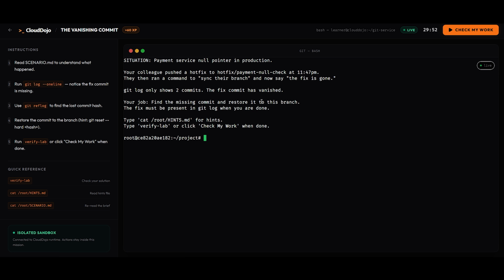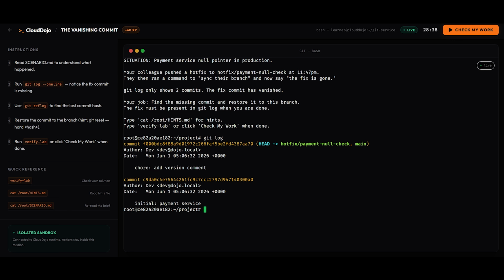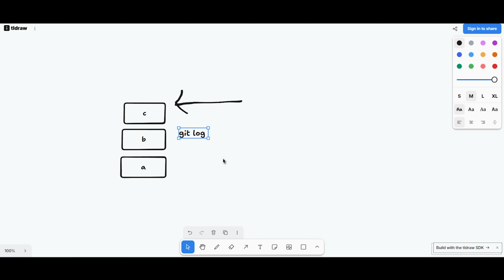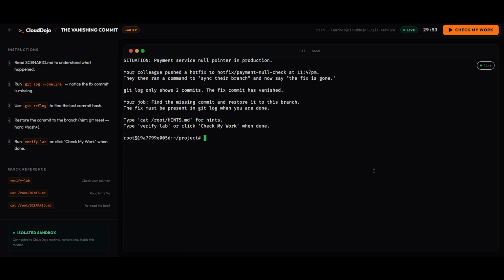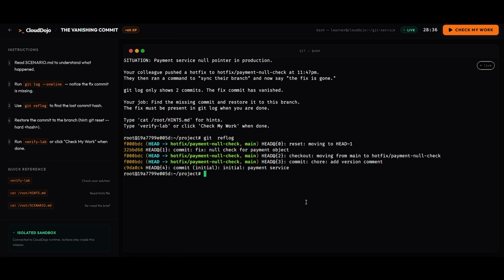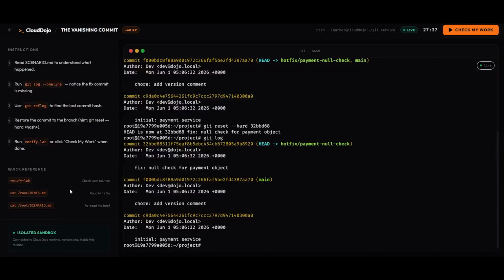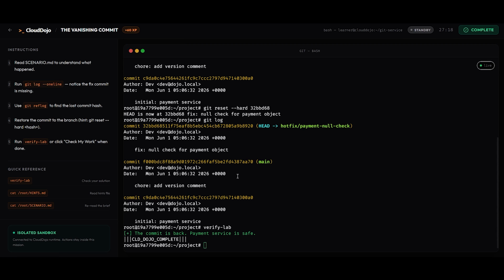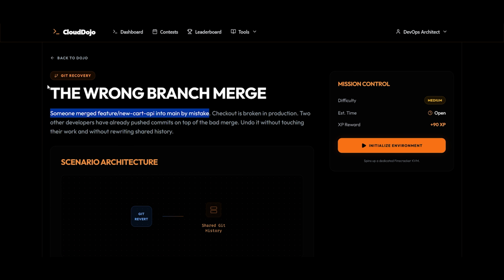The Vanishing Commit | git reflog Explained (DevOps Scenario #1)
Your hotfix commit vanished from git log. Production is down.

This is Mission #1 of Cloud Dojo - real DevOps problems,
solved like a senior engineer.

In this video we solve a real scenario using git reflog -
the command most devs never learn until it's too late.

✅ What you'll learn:
- Why git log hides commits after git reset
- How git reflog tracks ALL HEAD movements
- Recovering a lost commit step by step
- How to answer this in a DevOps interview

🔑 Commands used:
git log --oneline
git reflog
git reset --hard HEAD@{n}

⏱ Chapters:
0:00 - The Scenario
0:40 - Why the commit vanished
1:18 - git log vs git reflog
2:06 - Finding the missing commit
2:56 - Restoring with git reset
3:22 - Verifying the fix

👇 Drop your answer in comments - what command would you use?